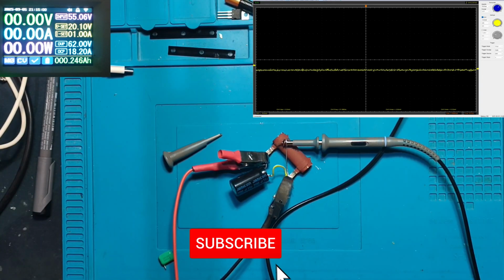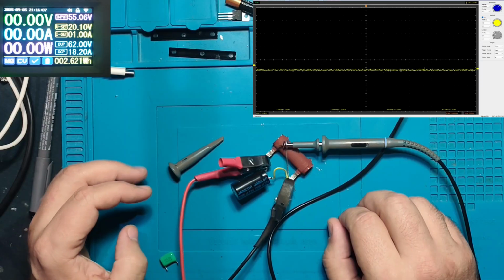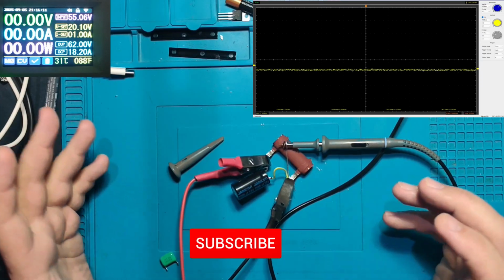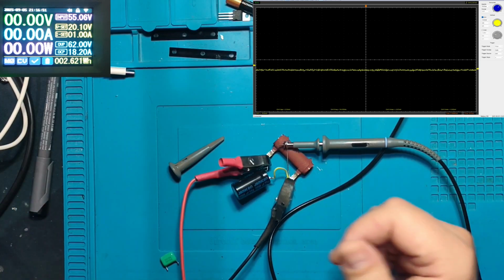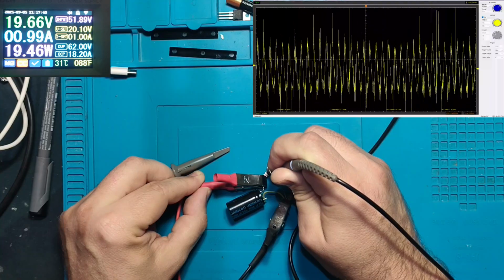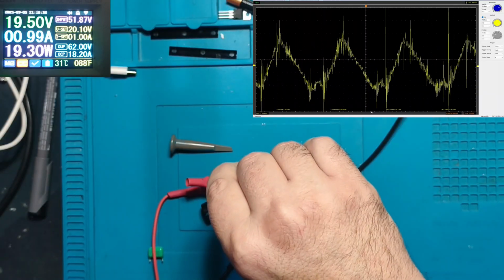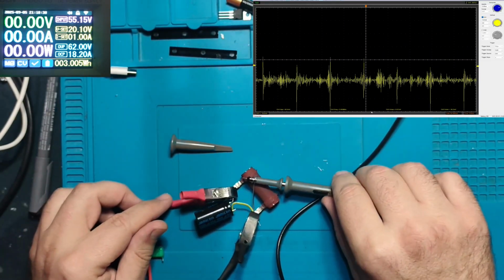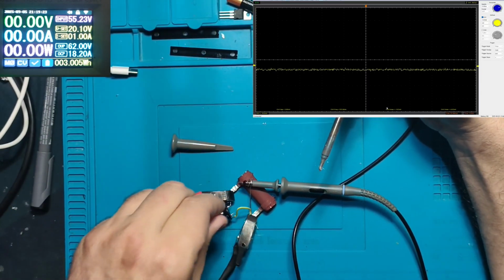🔧 Huge AC Ripple Solved to 6mV! Riden RD6018 Power Supply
In this video, I show you how I solved a huge AC ripple problem on the Riden RD6018 programmable power supply. At the output, the ripple was massive, but with my solution, I managed to reduce it down to just 5–6 mV AC ripple, almost a perfect DC voltage at 20V 1A. If you are using the Riden RD6018 power supply or any similar bench power supply, this guide will help you get cleaner, more stable results.

Watch step by step how to eliminate ripple noise, stabilize your output, and make your Riden RD6018 PSU perform like a high-end lab supply. If you want to cut ripple and get true clean DC power, don’t miss this!